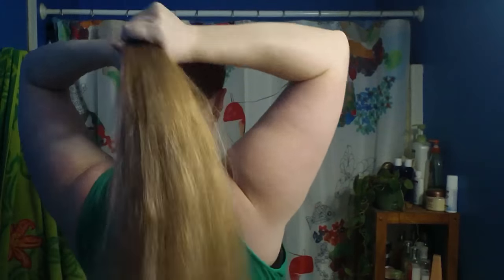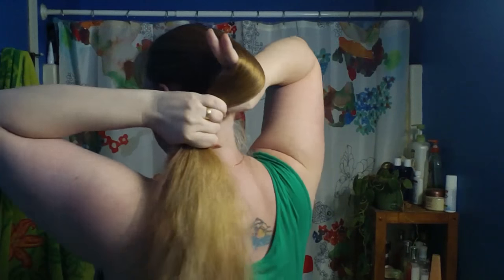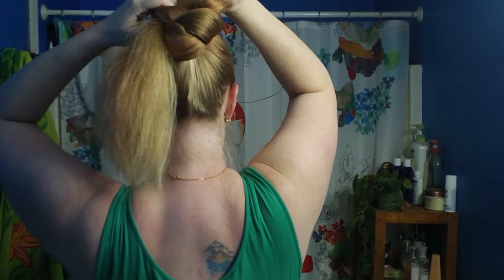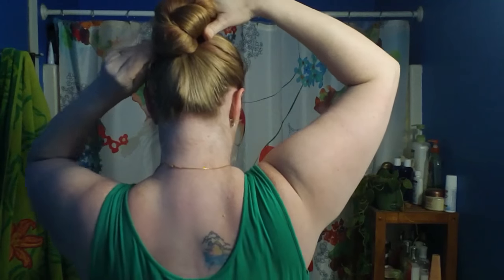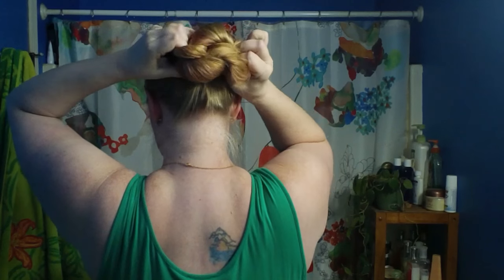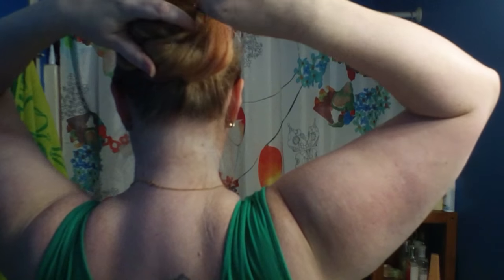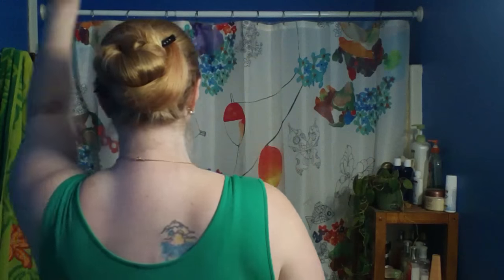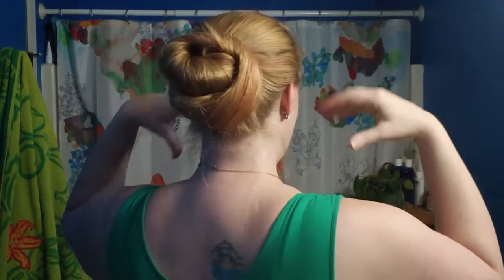Pinless Lotus Knot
So, my awesome friend, Kearsten, taught me how to do this cool pinless bun and now I'm showing you all how to do it because we are all about sharing here at Torrin, Inc. Everybody, please tell Kearsten thank you!